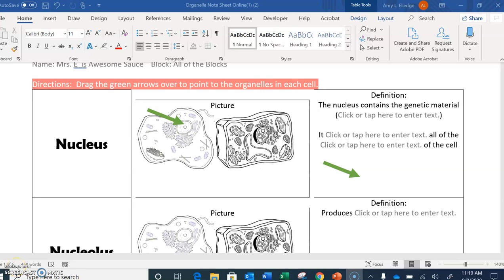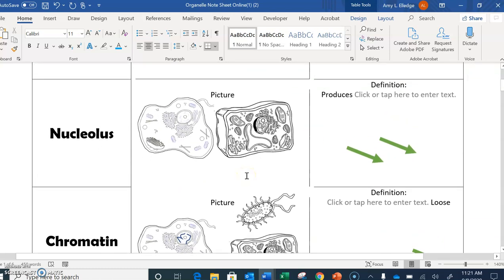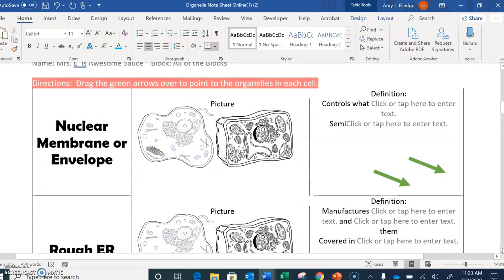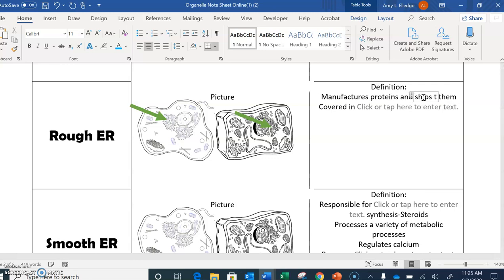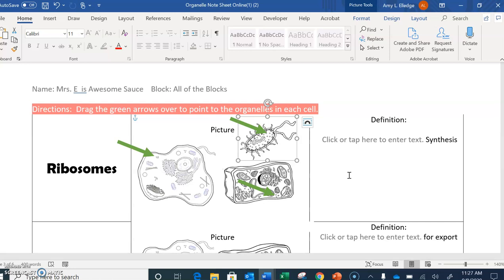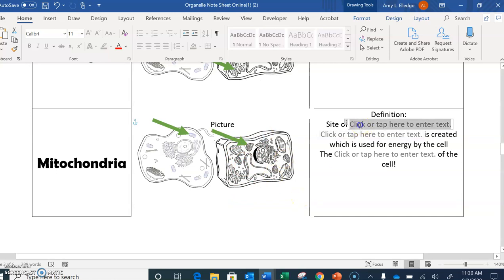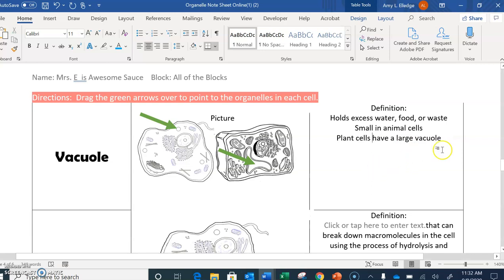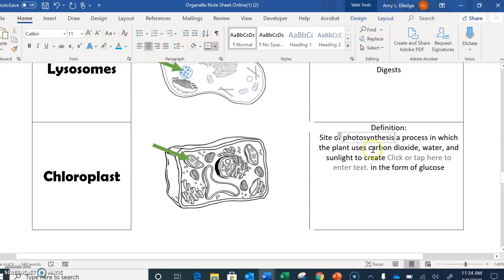Organelles Lecture pt 1